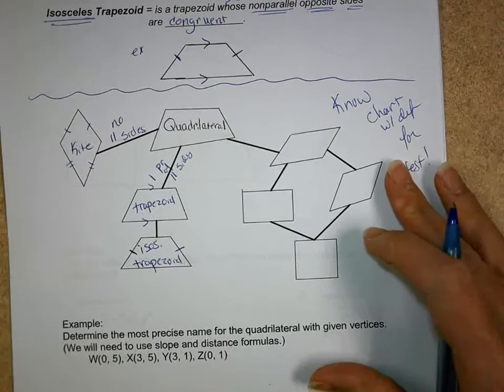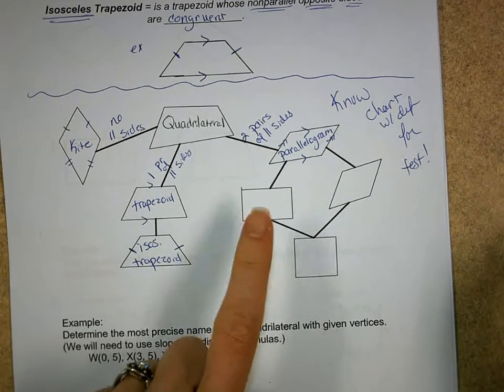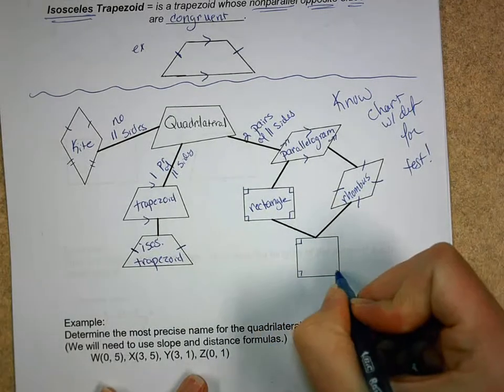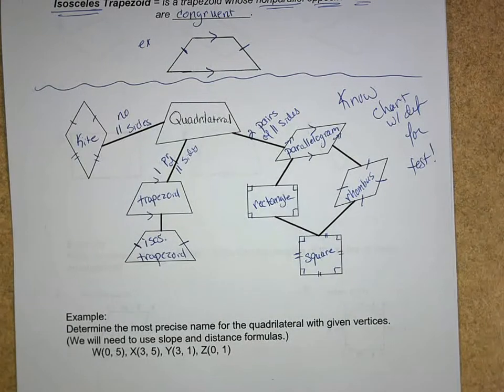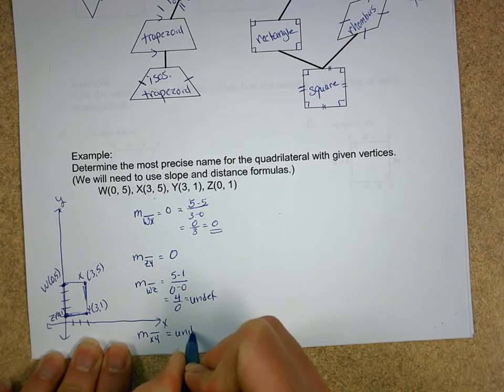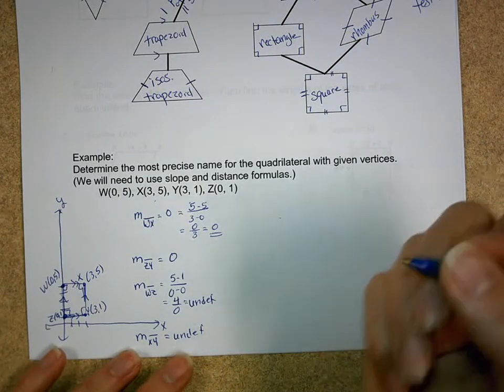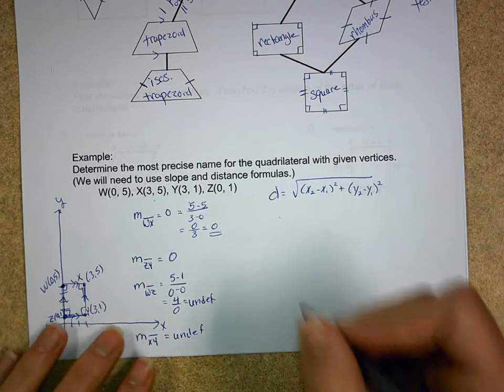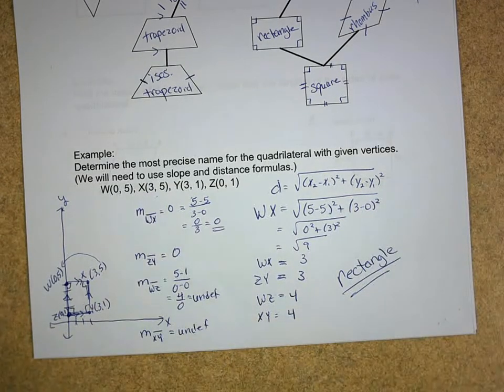Lesson 6-1 Part 2.AVI